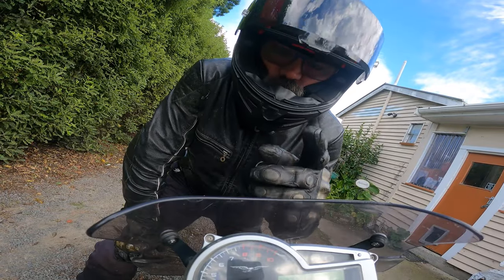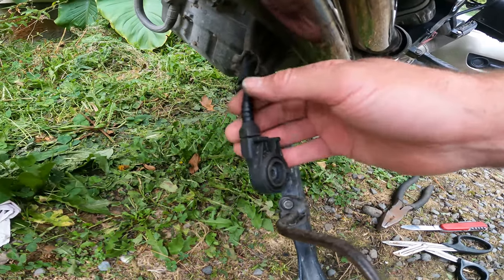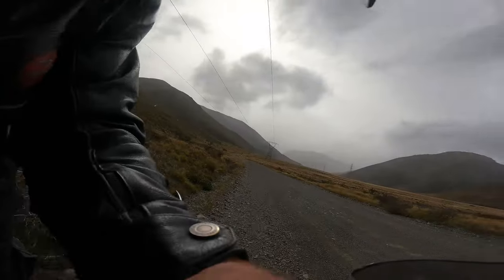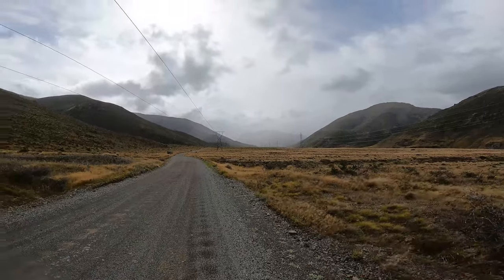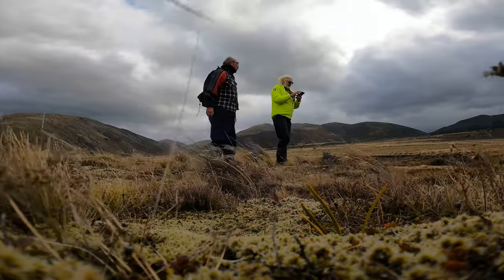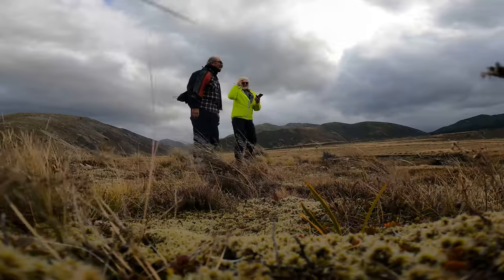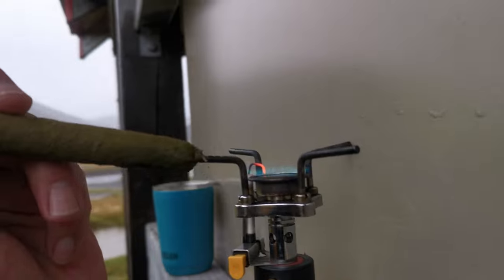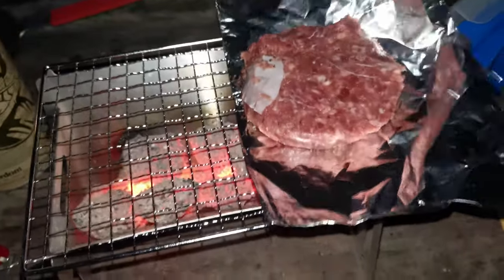This Was So BAD Lake Tennyson Extreme Wind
On St Patrick's Day 2023
A ride with good intentions, the forecast was average, but did not imagine the wind to be like this.
Almost not able to get away due to mechanical failure on departure.
Camping for the night with the intent of traveling furth north on Day 2.
An amazing place, so wild, so extreme and so BAD.

Arturo Fuente - Curly Head | Claro Green cigars, Boxty Irish potato cakes Guinness and all things fantastic that make for a memorable camping adventure.